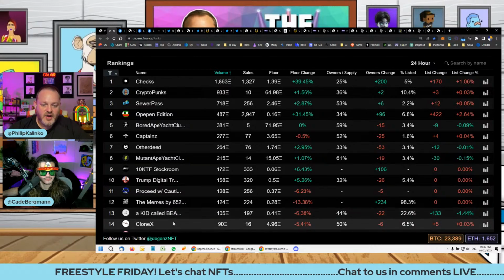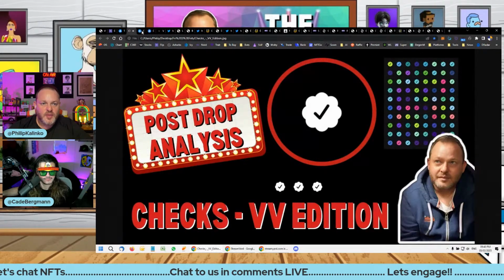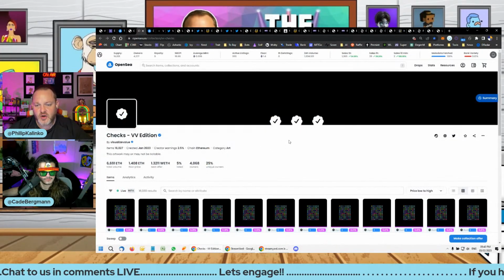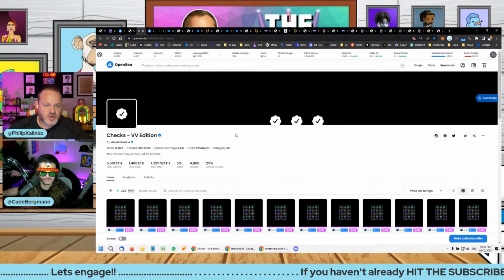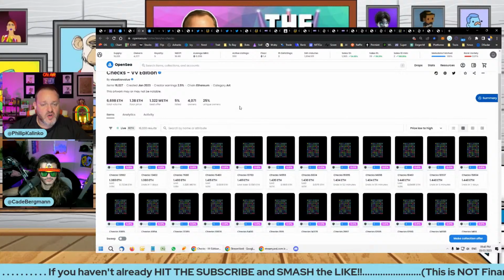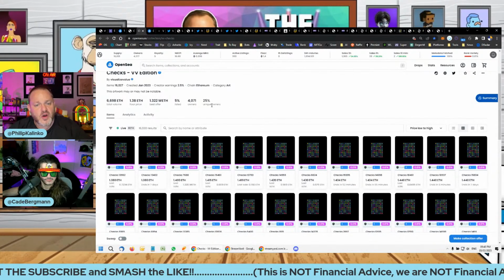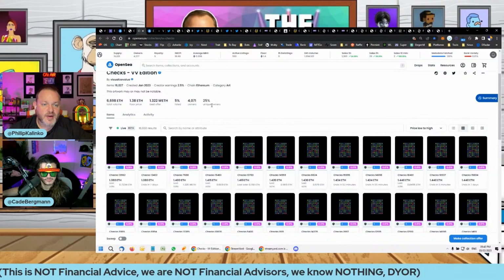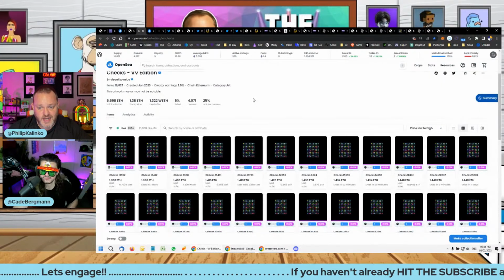Checks VV Edition Explained - TRENDING Open Edition NFT Collection Jack Butcher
Checks - VV Edition  (POST DROP ANALYSIS badge)

. ⭐️THE WEB3 SHOW LINKS⭐️

Keywords -